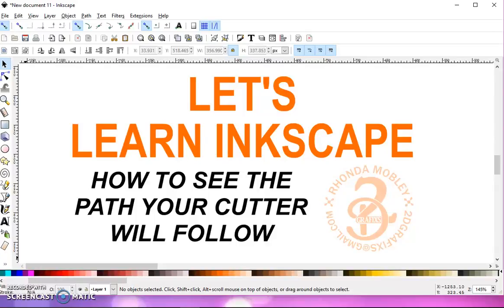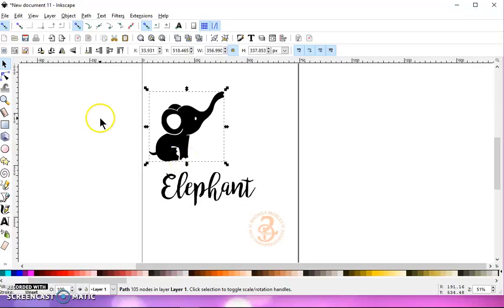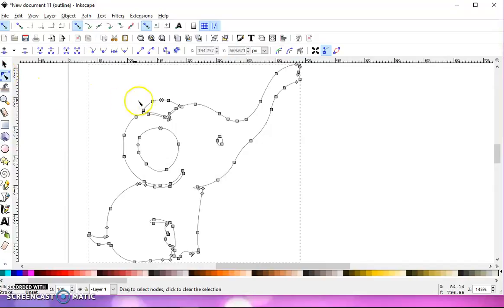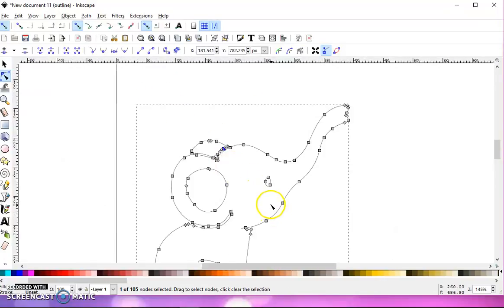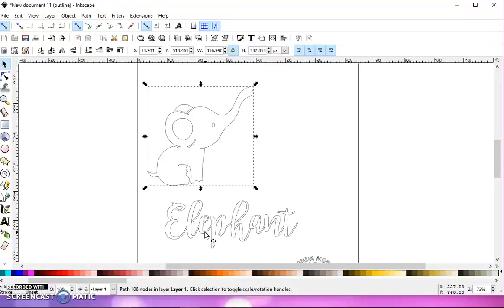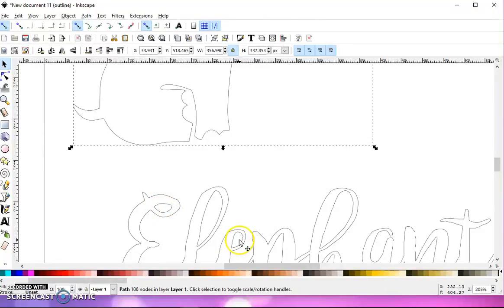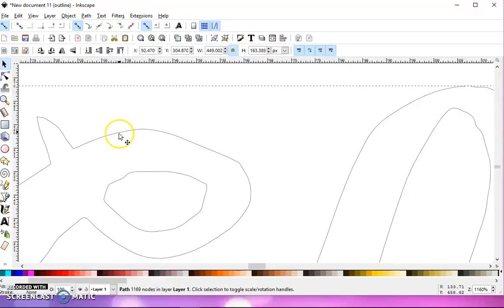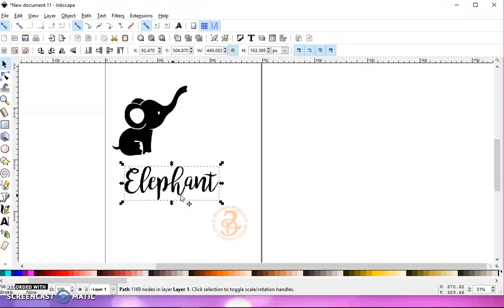9 View cutter paths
See the paths that your cutter will cut.
 Also join his Facebook Group  "651 Vinyl"